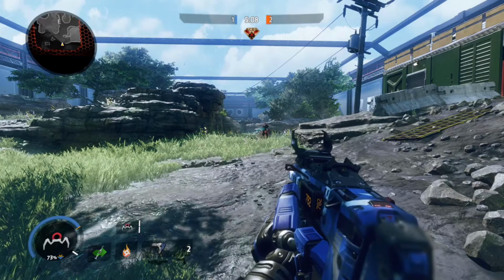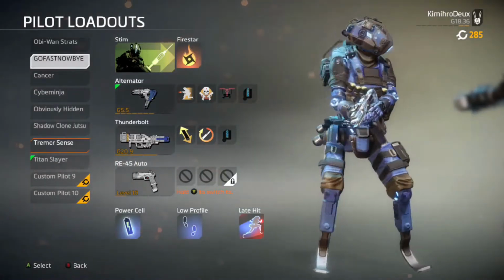Pilot Training: Titanfall 2 | Movement Basics and Tacticals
This is an overview and tips for general pilot basics in Titanfall 2. Here we cover movements, general tips and sound cues/applications of player Tactical classes.

I feel the need to apologize for the 720p quality, if I ever make more money I'll be able to provide better captures using better tech.

The first song is Triton from Need For Speed 3: Hot Pursuit, the second is Makoto's Theme from Super Street Fighter 4, and the last song is called Wub and Effection by LarryNachos from Newgrounds's Audio Portal.